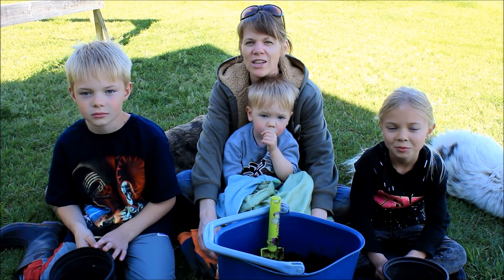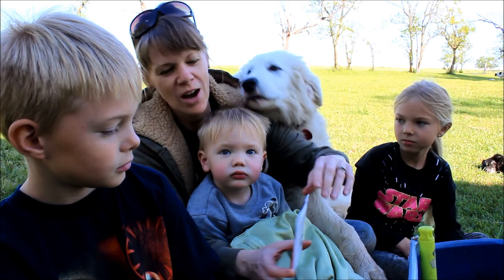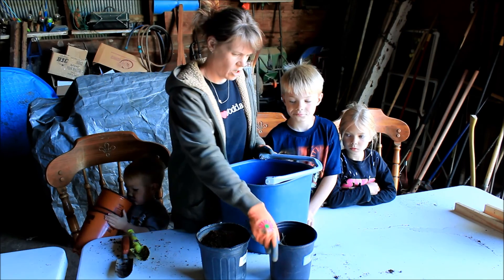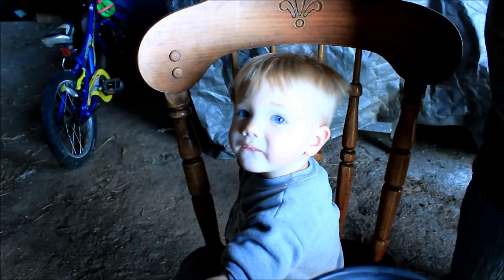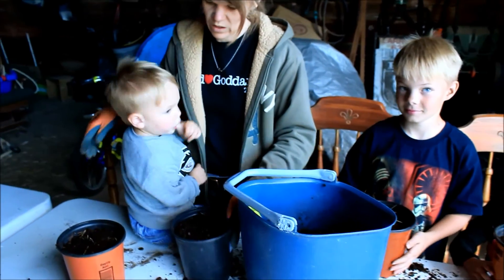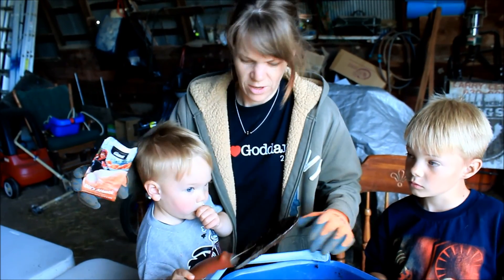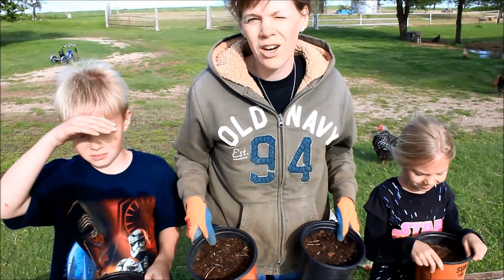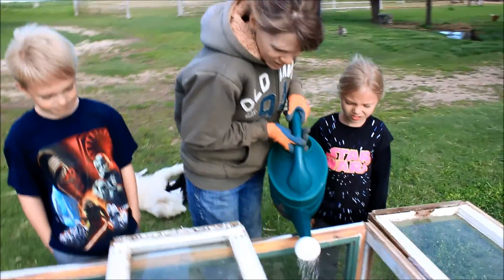Dill's Pumpkin Challenge Entry